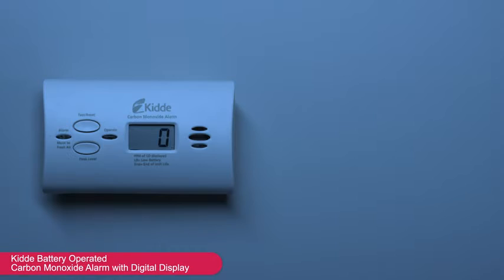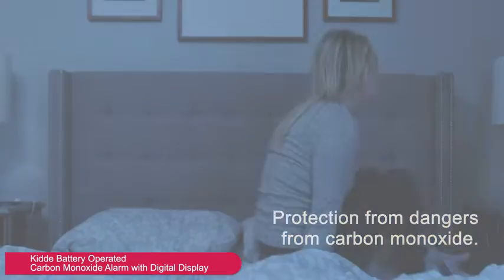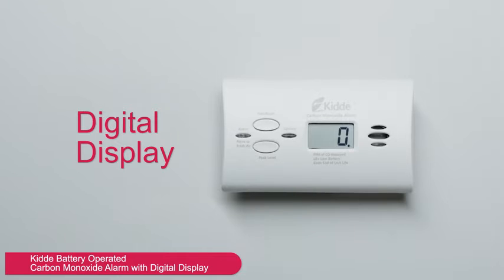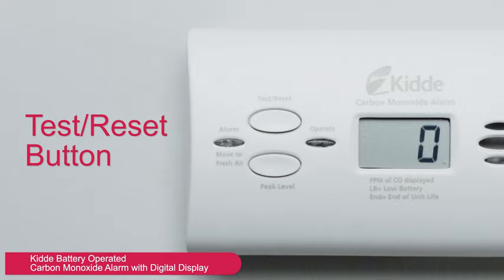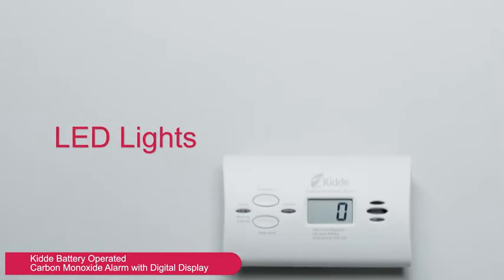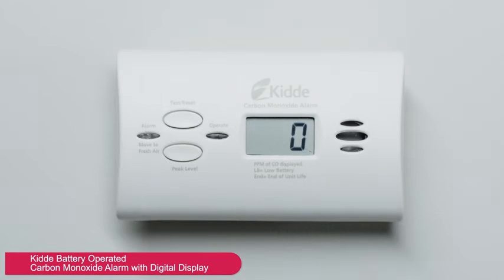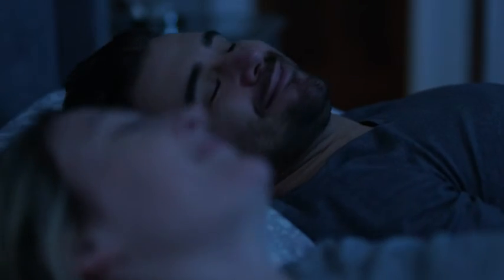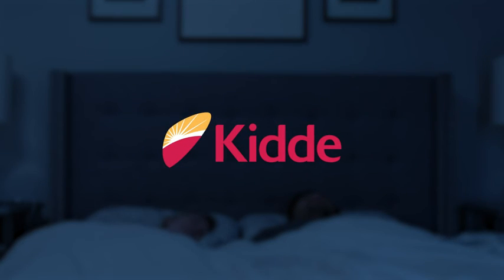Kidde KN-COPP-B-LPM Amazon Video